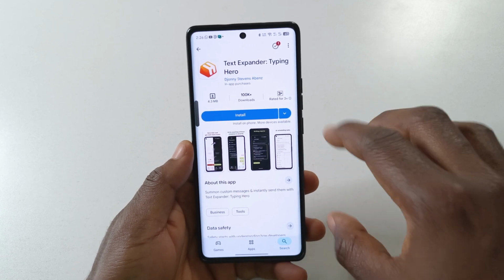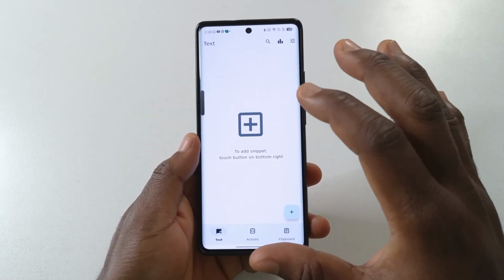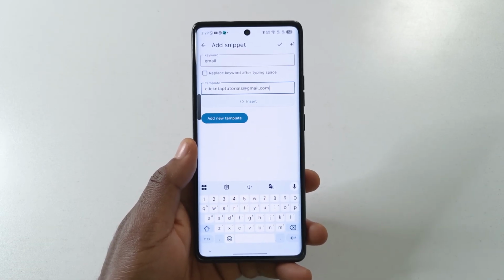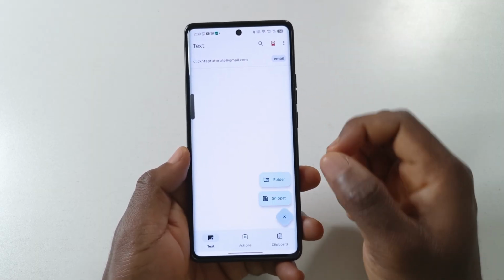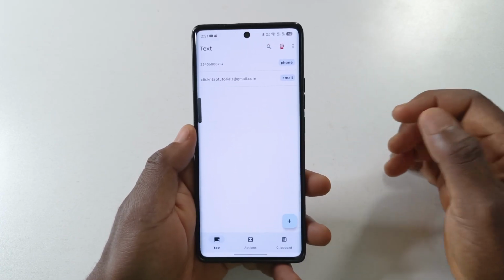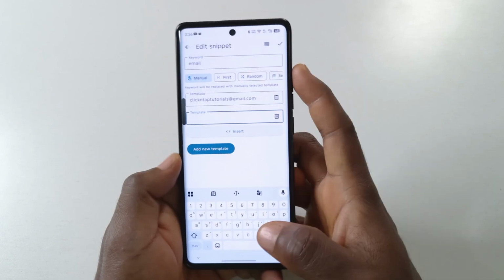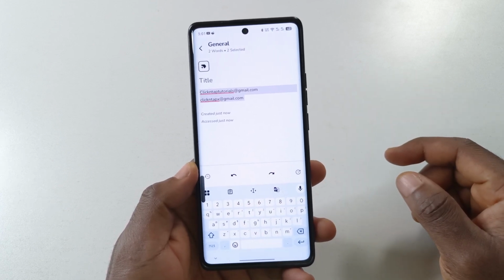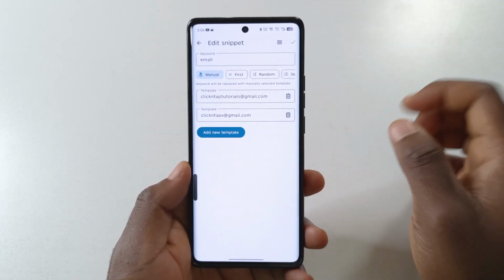How to Use Typing Hero - Create Text Shortcuts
This video shows you how to use typing hero for creating text shortcuts